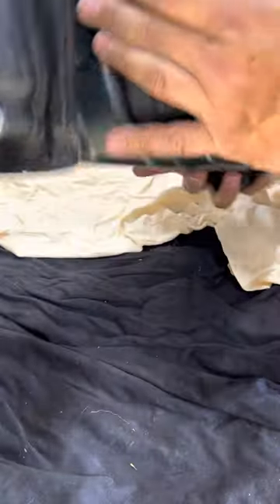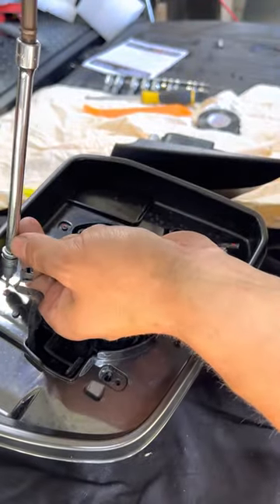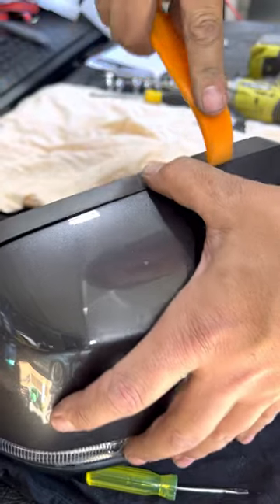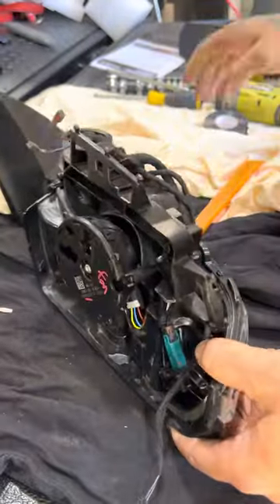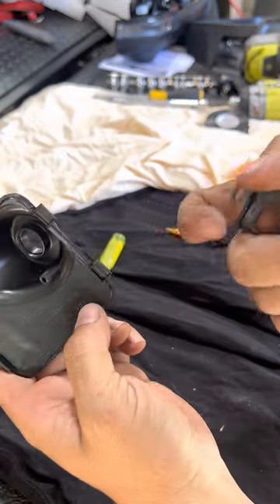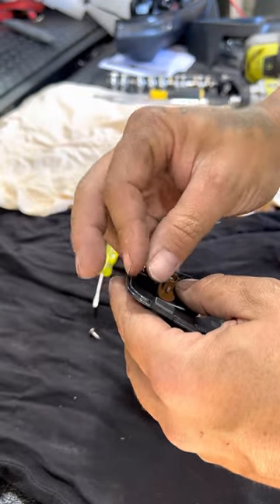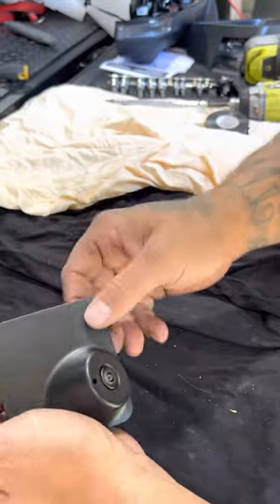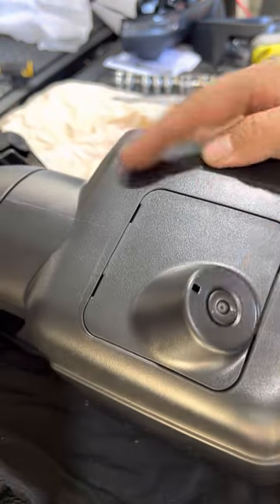Next Gen Ranger Clearview mirror install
Just a quick rundown on how to remove the 360° camera from the standard next Gen mirror and fit into the new Clearview compact mirror